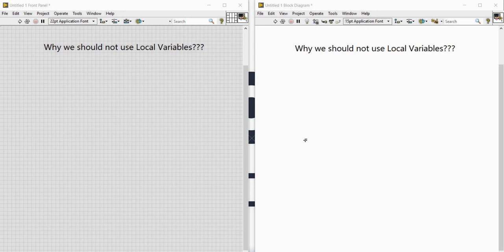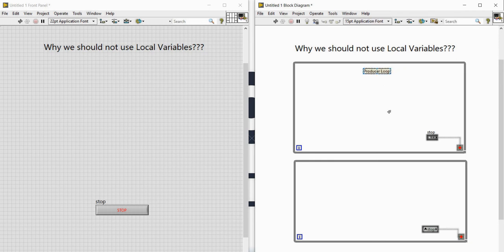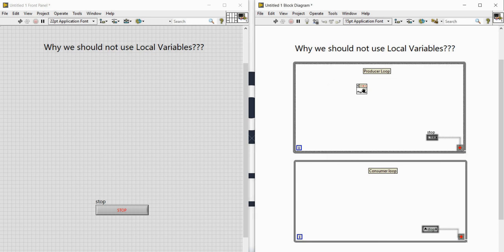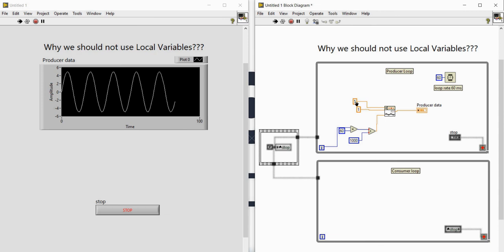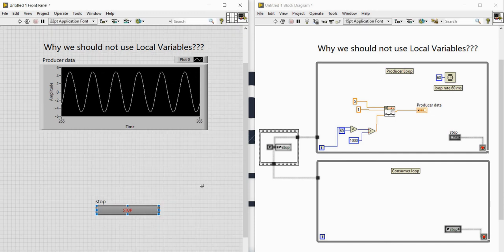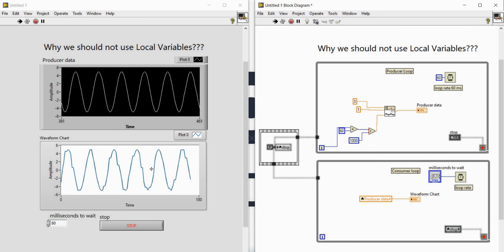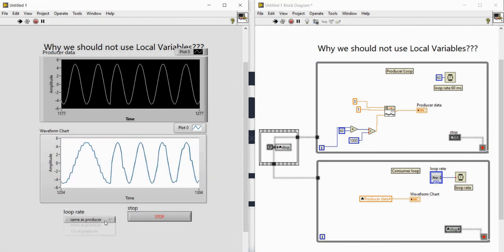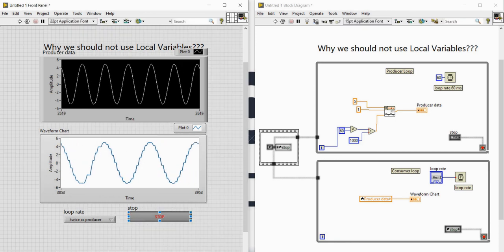LabVIEW core 2 part 3 | Race Condition | Problem with local variable | issues of local variable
In this video, I have explained the issues of using local variable when we try to transfer each point of data between parallel loop in LabVIEW. I demonstrated the issue by doing a particular example.